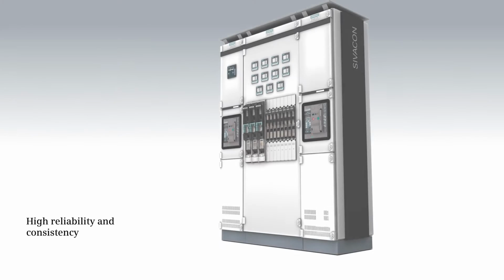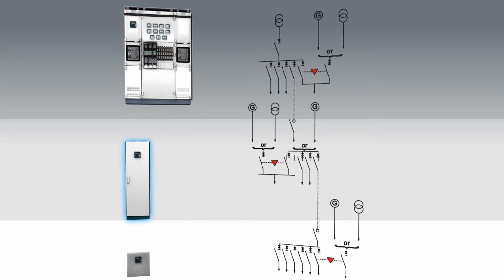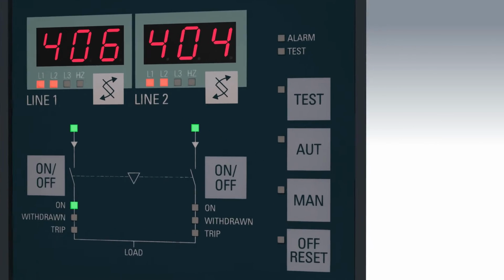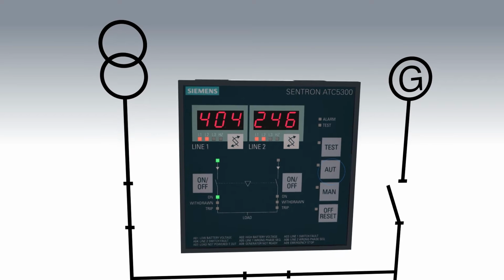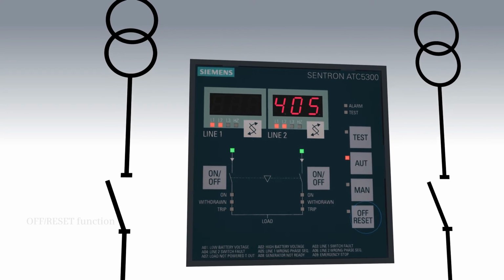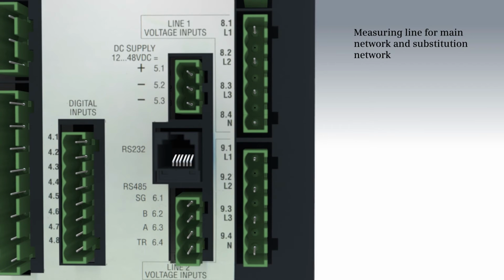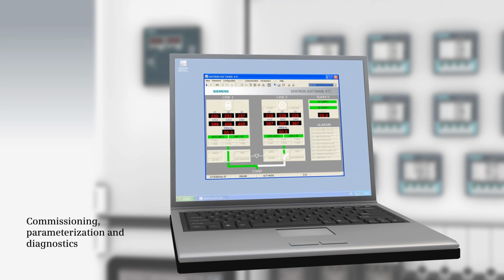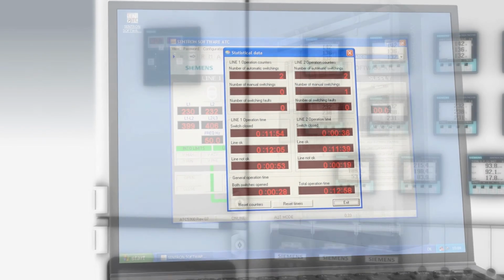Siemens 3KC ATC5300 Transfer Control Device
It is essential to monitor the power quality of the main power source at all times in order to safeguard continuous power supply and to switch between two independent power supplies in case of need. Should a power failure occur, the 3KC ATC5300 transfer control device will signal an automatic switchover to a second supply network.